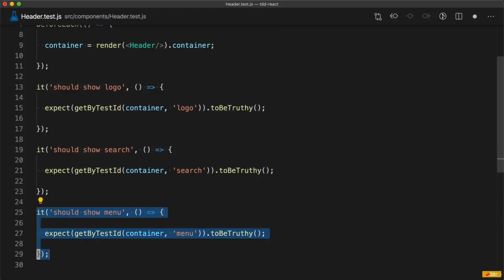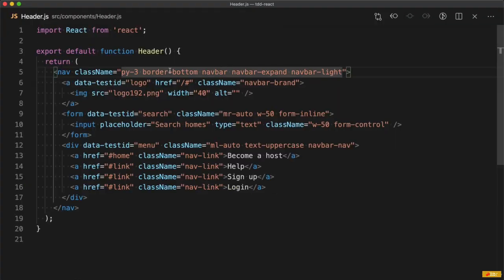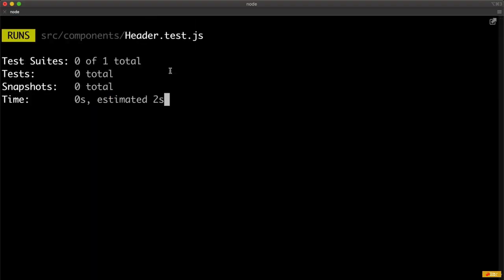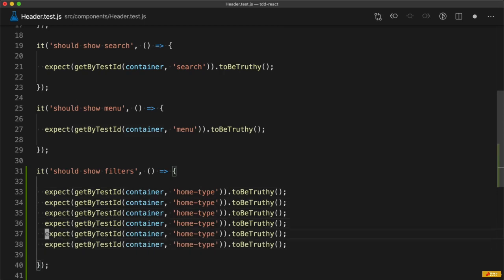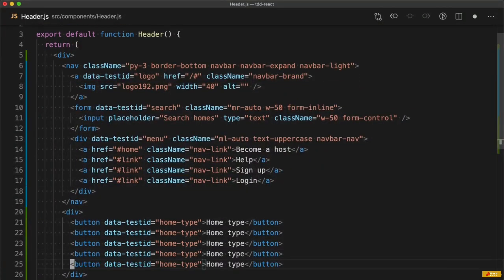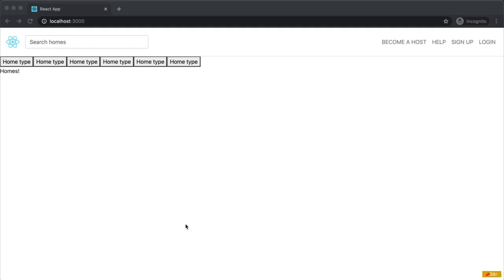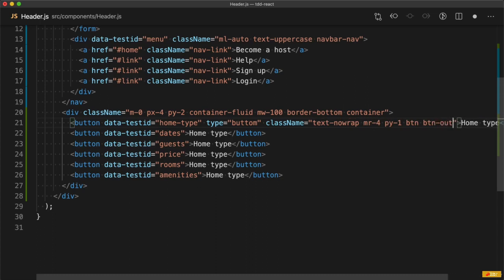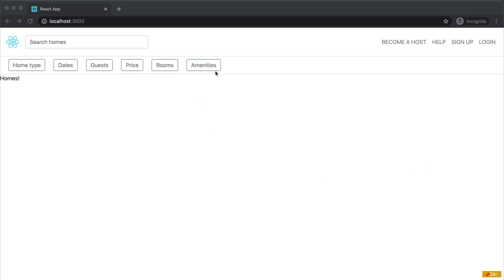How to create Filter Feature as Dropdown in React | React Tutorial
I will demonstrate to you how to create filter function as dropdown in React